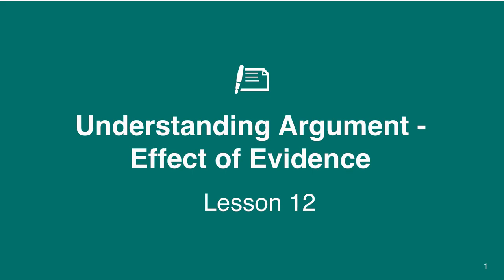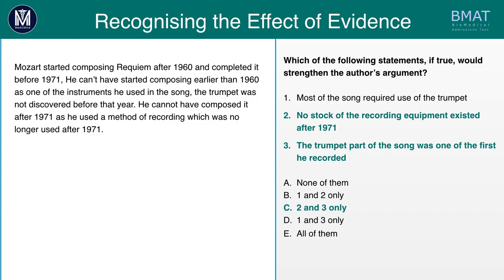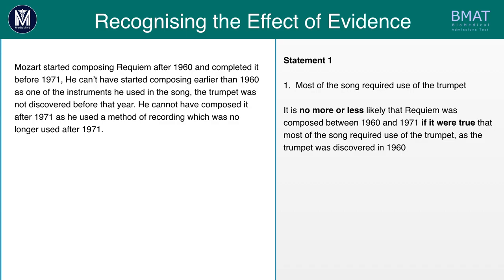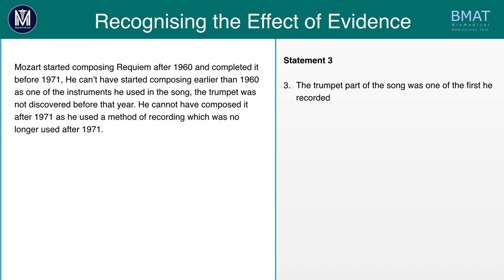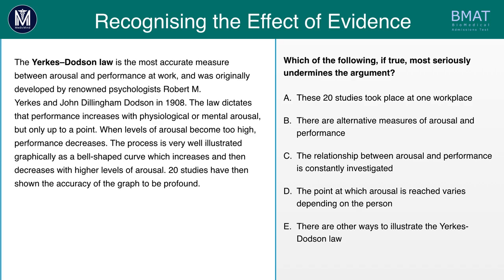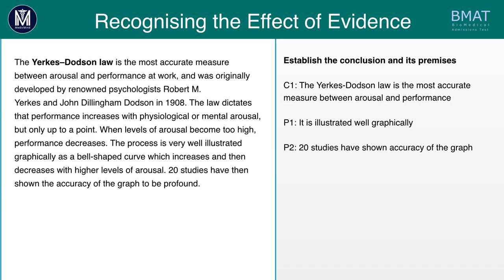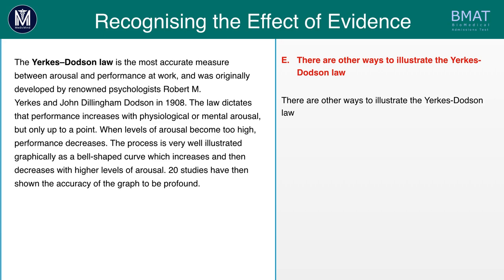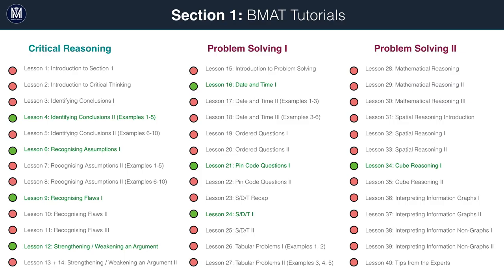BMAT Preparation | Effect of Evidence | Medic Mind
BMAT Preparation | Effect of Evidence
For more help on BMAT Preparation and further BMAT Tips